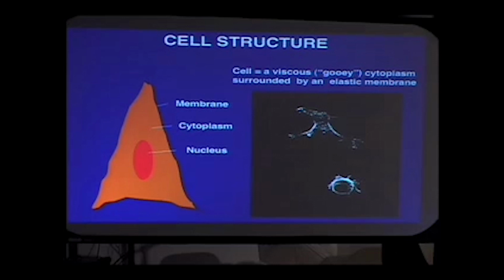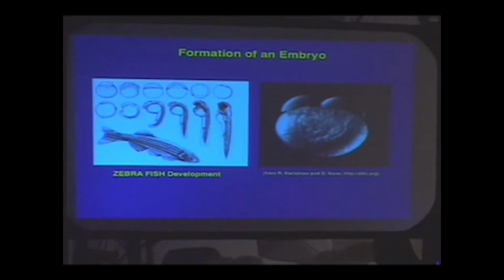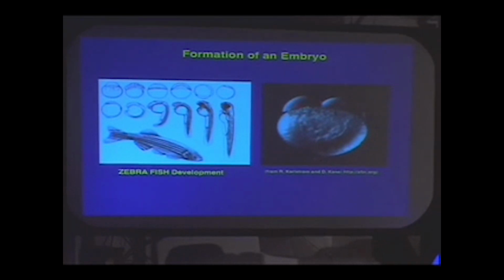Donald Ingber at the Synergetics Collaborative Symposium @ Noguchi Museum 2005 (excerpt)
Dr. Donald Ingber speaking at the Synergetics in the Arts Symposium, Synergetics Collaborative, Isamu Noguchi Museum, NY. in 2005.